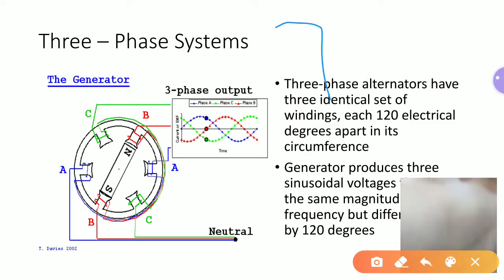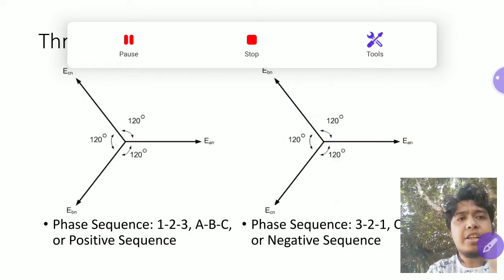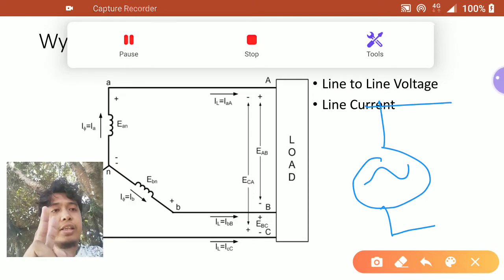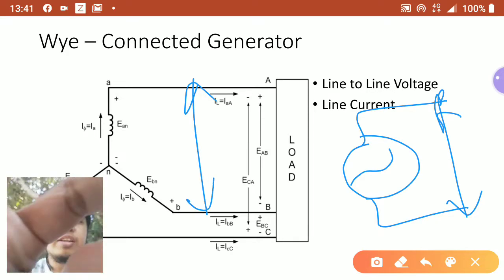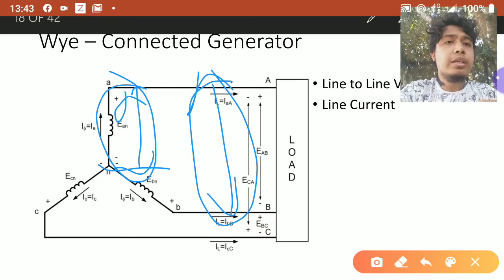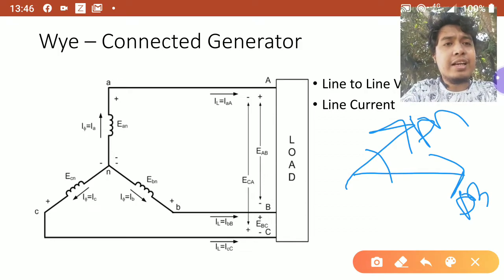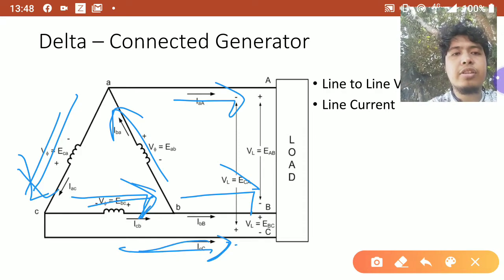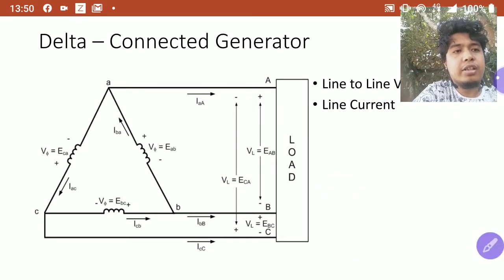EE50 3.2 Wye and Delta Generators